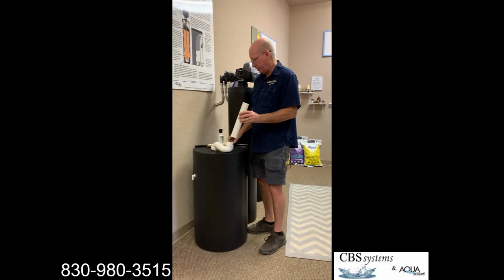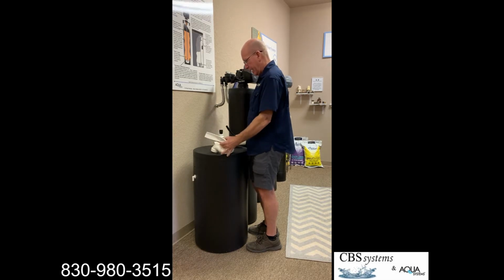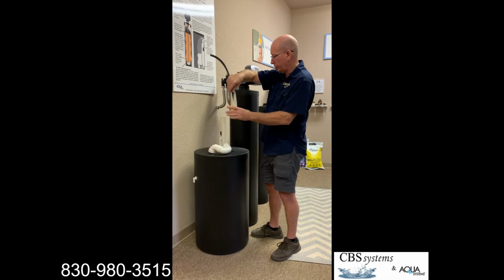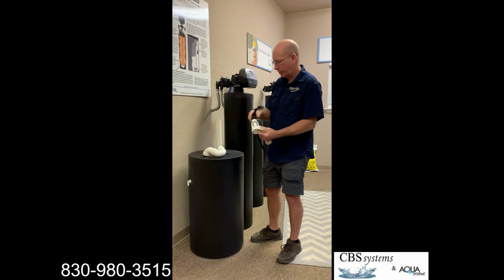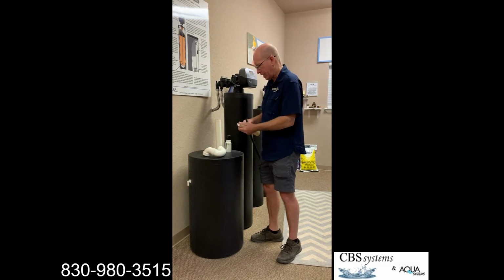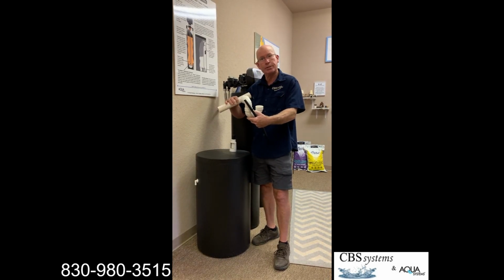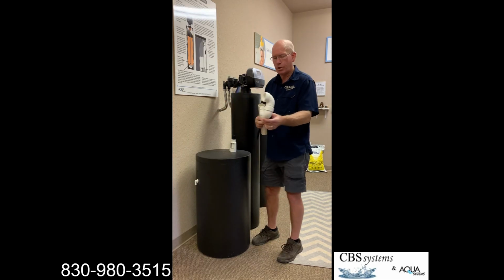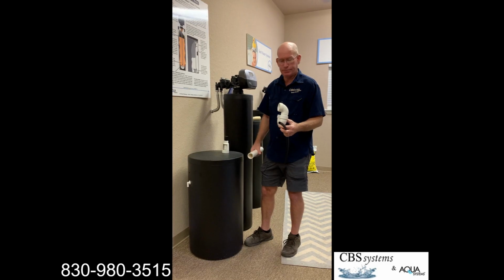Proper Drainage for Your Water Softener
Is your water softener draining properly?  Check out some dos and don'ts!